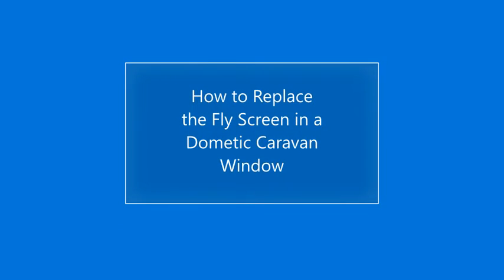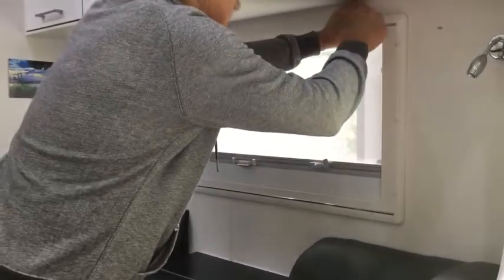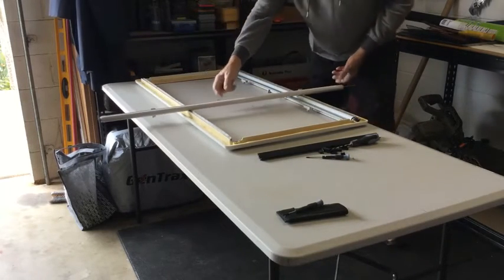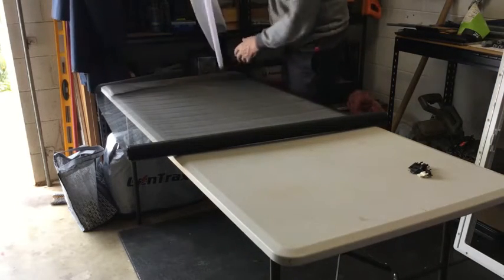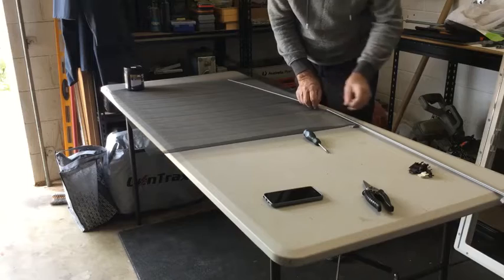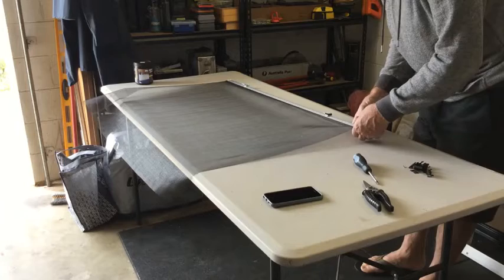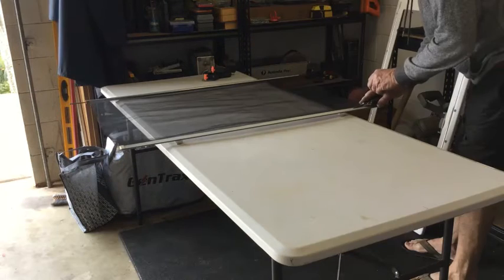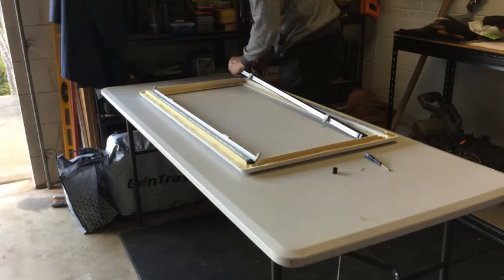Dometic Caravan Window Screen Replacement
An instruction guide to replacing the insect screen on a Dometic Caravan Window assembly.